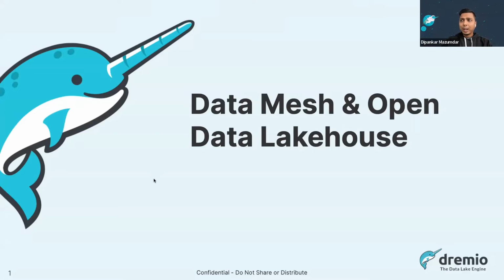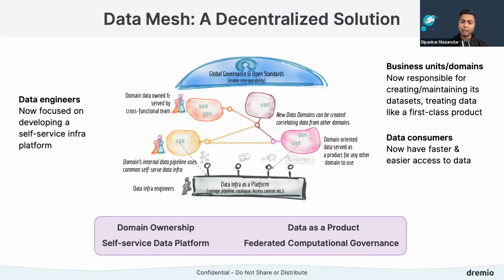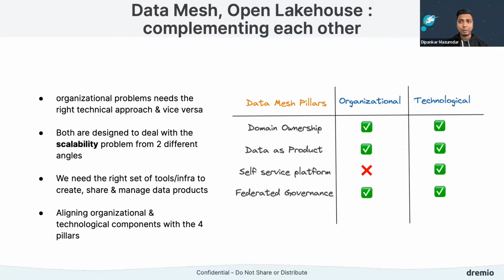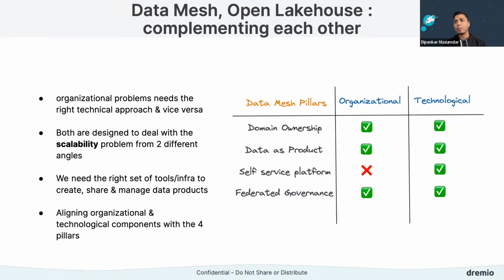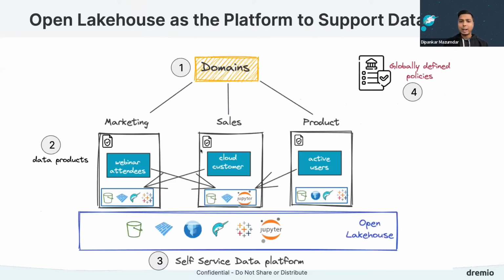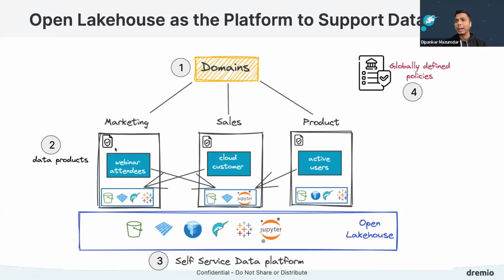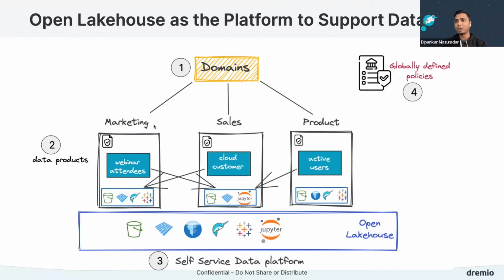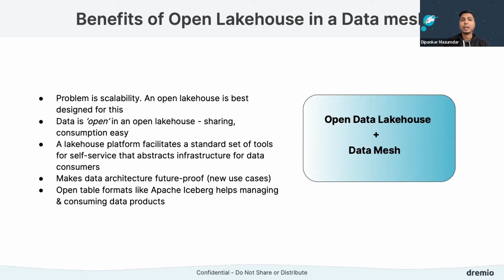Open Data Lakehouse for Data Mesh: Subsurface Meetup Sept 2022 - Dipankar Mizumdar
At the Subsurface Meetup in September 2022, Dipankar Mizumdar of Dremio will be giving a talk on how an open data lakehouse can enable Data Mesh. In his presentation, Dipankar will explore the issues related to a traditional monolithic data architecture and how a Data Mesh approach can help solve them. He will also go into detail on building a Data Mesh strategy with an open lakehouse platform, as well as discuss the advantages and drawbacks associated with it.

Data Lakehouses are becoming increasingly popular for their ability to provide powerful data analytics capabilities and scalability. A Data Lakehouse is essentially a modernized version of a data warehouse that operates on top of a cloud-based data lake infrastructure. This allows for more efficient storage and analysis of large amounts of structured, semi-structured, and unstructured data. With its advanced features, such as automated indexing and query optimization, many organizations are turning to the power of a Data Lakehouse over traditional data warehouse solutions.

The advantages that come with using an open source data lakehouse platform are numerous. First off, it allows users to access and analyze vast amounts of data without having to invest in expensive proprietary software solutions or hardware resources. Additionally, open source platforms offer greater flexibility than traditional closed systems; they allow users to customize their setup according to their individual needs without being limited by vendor restrictions or license agreements. Lastly, open source platforms provide a much higher level of security than traditional closed systems since they can be modified according to user requirements instead of relying on vendor-provided security measures.

However, there are also some challenges associated with using an open source platform for creating a Data Mesh strategy. For instance, if the user does not have enough technical knowledge or expertise in software development then they may find it difficult to configure the system correctly or maintain it over time. Additionally, some components may be missing from the platform which could make it difficult for users to get their desired results from the system if they do not have access to additional tools or resources outside of what is provided by the platform itself.

If you're looking for more great content related to Data Lakehouses then be sure to check out Here you'll find lots of useful information about building your own Data Mesh strategy using an open source platform as well as other helpful resources related to topics such as architecture design best practices and optimizing your performance with analytics tools like Apache Spark and PrestoDB.